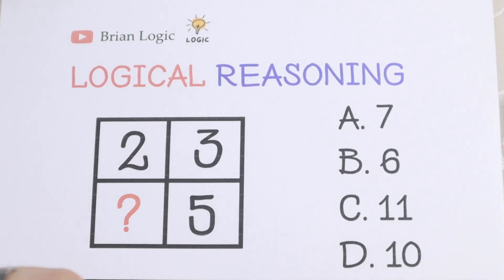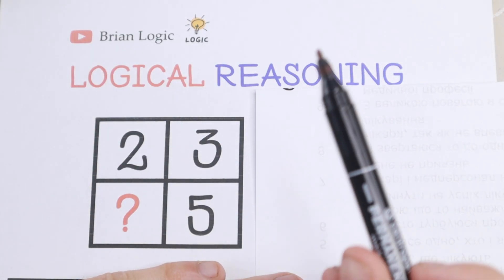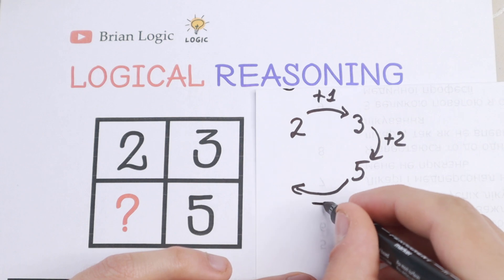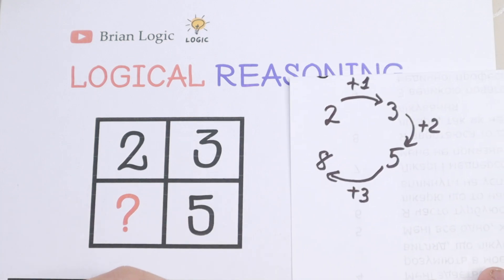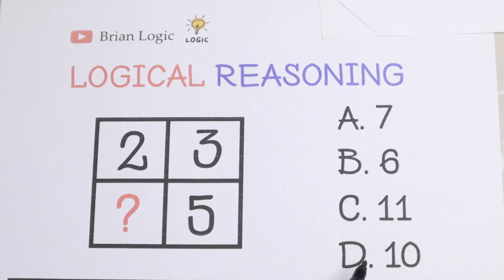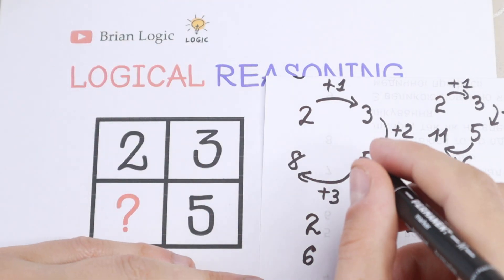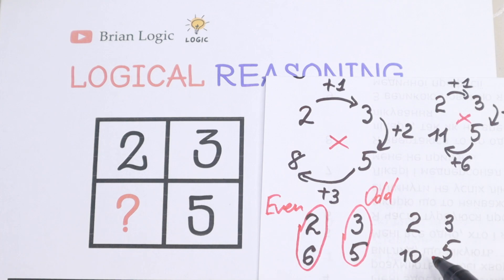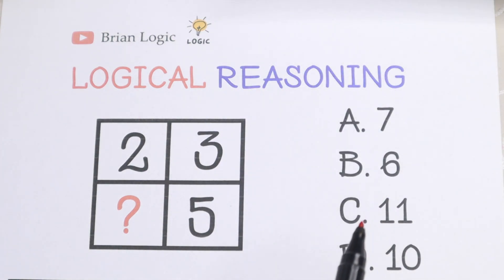Can You Solve this Math Puzzle? 🔥Test Your Brain Power